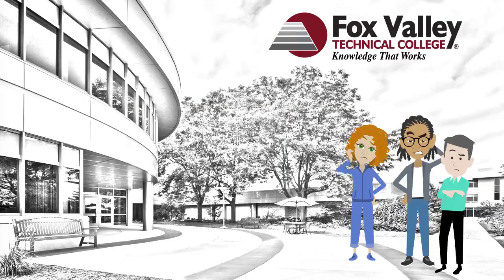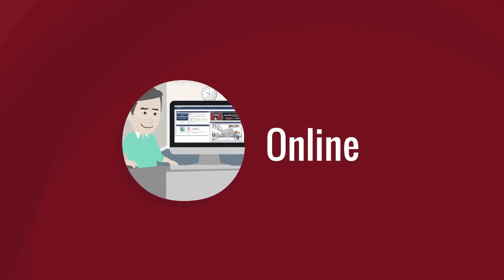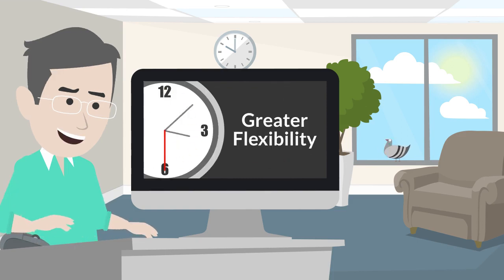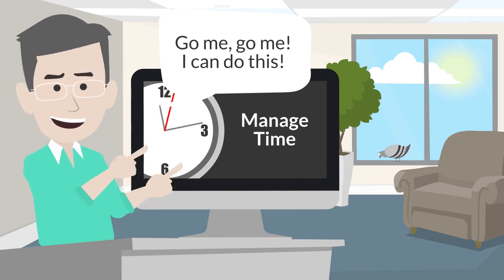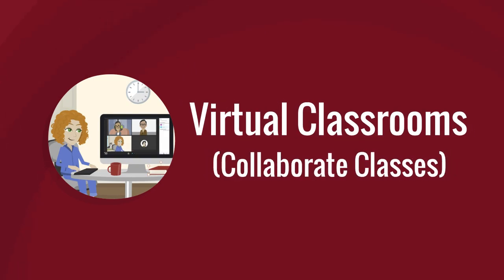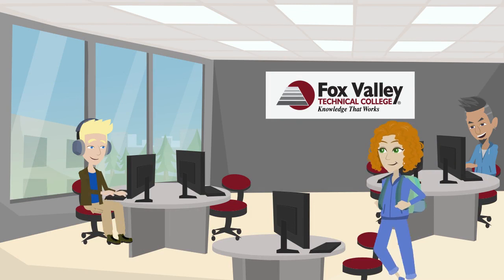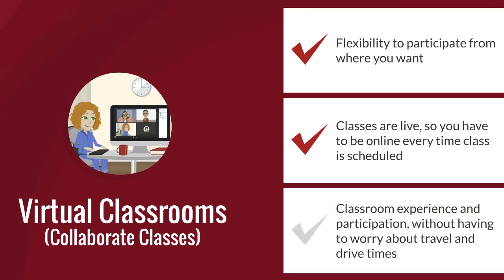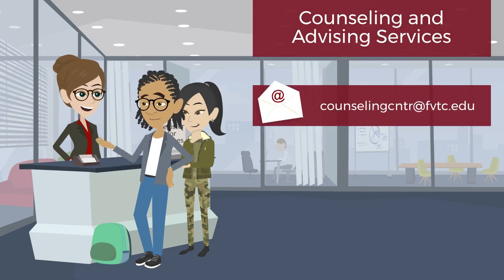Online vs. Virtual Classes: What's the Difference? | Fox Valley Technical College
You may think online and virtual classes at Fox Valley Tech are the same, but they’re not. Check out this video to learn the differences so you can pick the best class format for you.